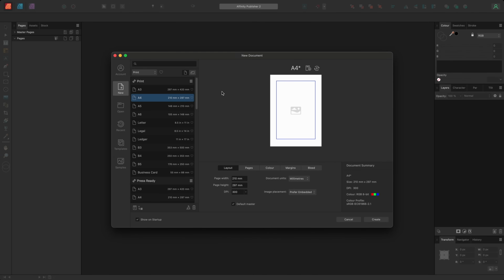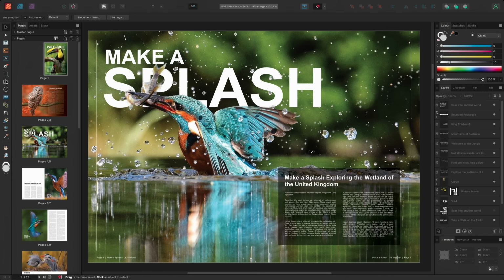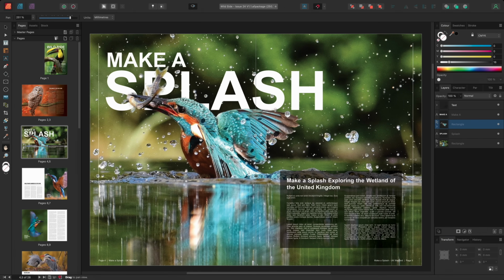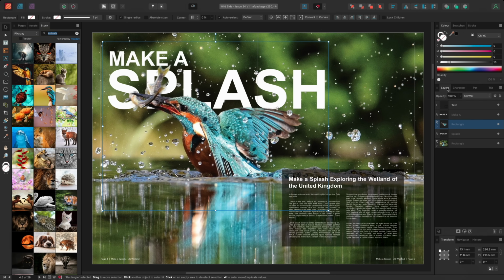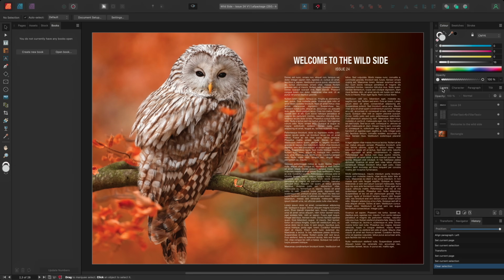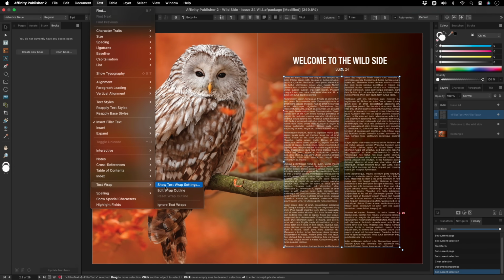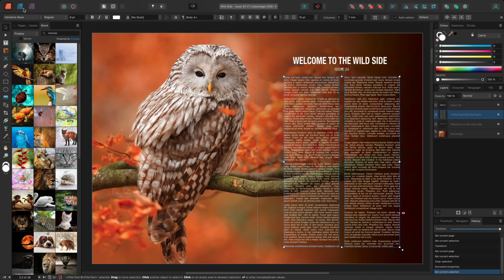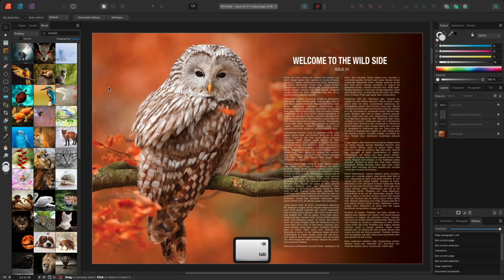Interface Overview (Affinity Publisher)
See a general overview of Affinity Publisher's user interface, including the New Document dialog, Tools Panel, exposing additional functionality, and the StudioLink Persona switching.